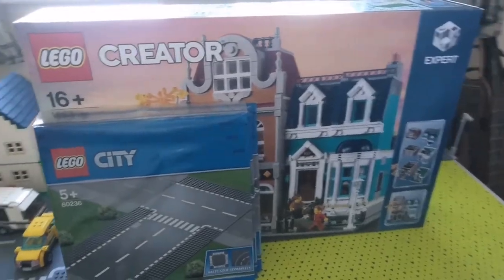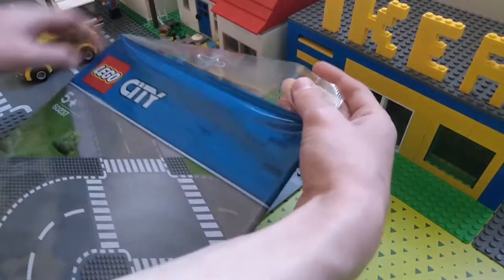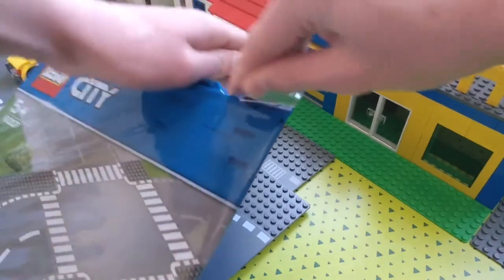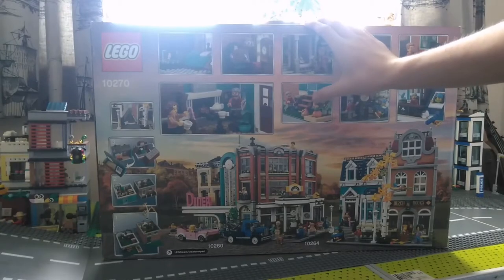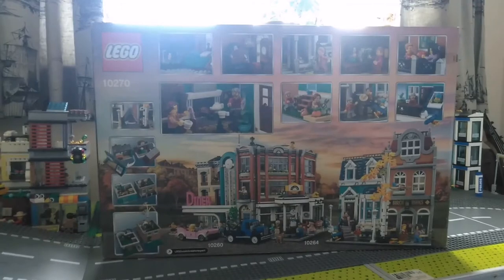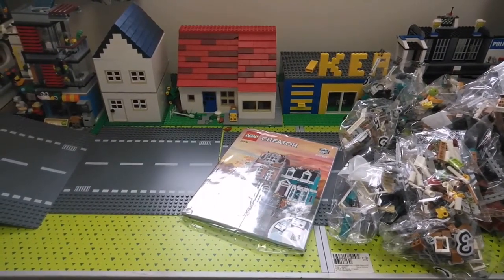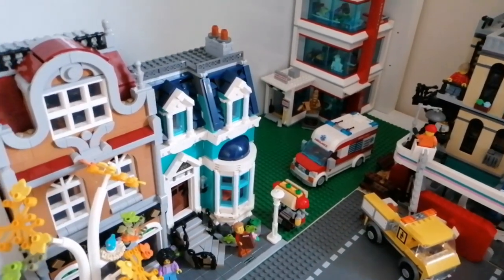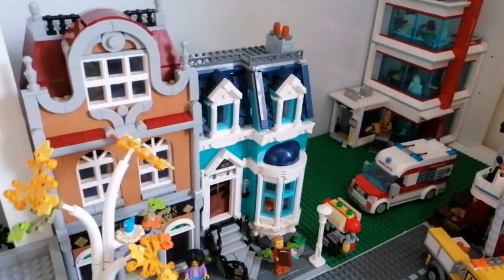Lego Unboxing - Bookshop set 10270 (with time-lapse)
I finally managed to pick up the 2020 Bookshop modular building. I have been building this set since late September, trying to fit it around my day to day life. The instructions were very clear, but it was missing one piece. In my opinion, this is the best modular building set to date. I've been hinting this for a while now, so here you go.

Introduction:
00:00
Road plate unboxing:
0:37
Bookshop Unboxing:
04:23
Time-lapse:
10:40
Final section:
35:30
Outro:
36:10

Content in this video is intended for a general audience and is not intended for children (defined as viewers under 13)